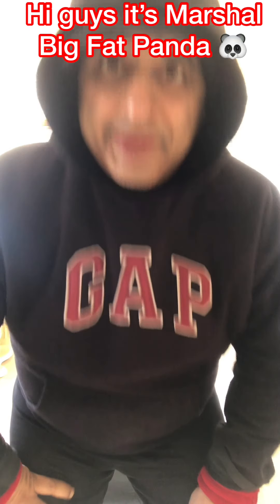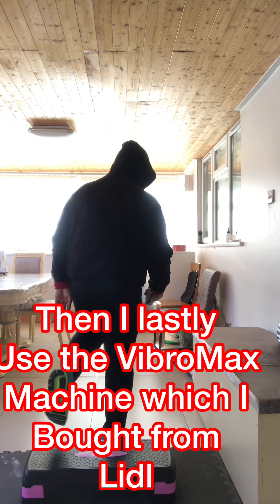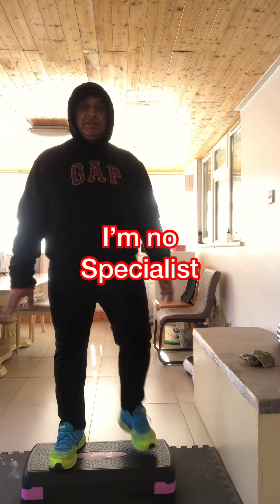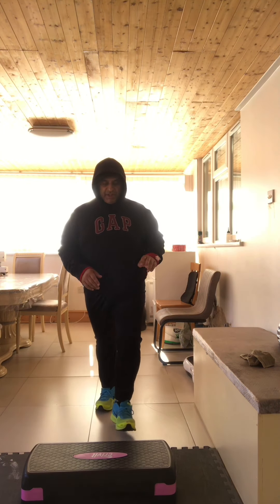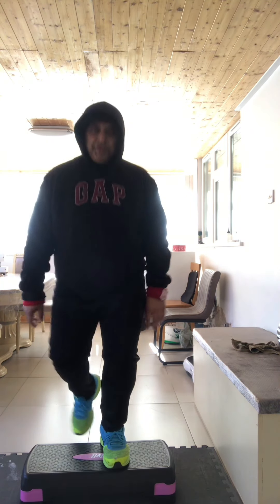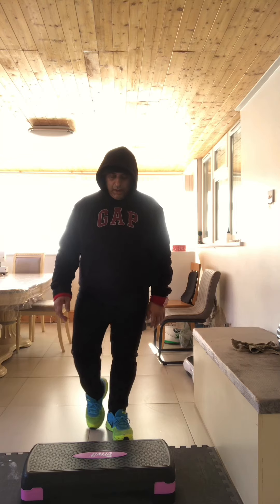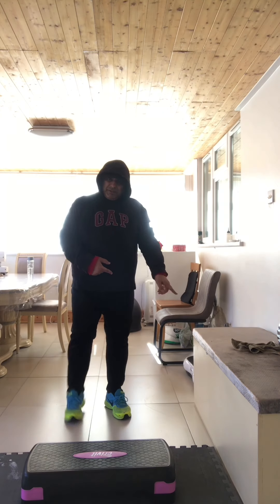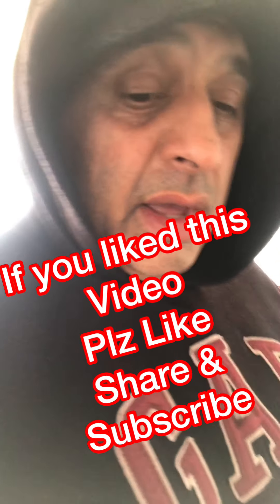FAT PANDA WORKOUT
Hi guys here’s a new workout
Keep it up
At least 3 times a week
Stay blessed and safe 🙏🏽